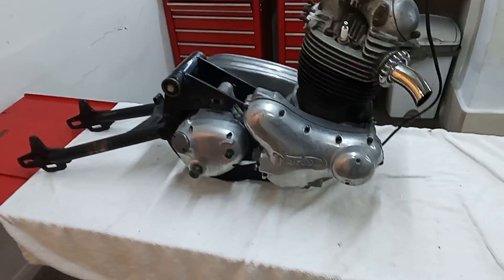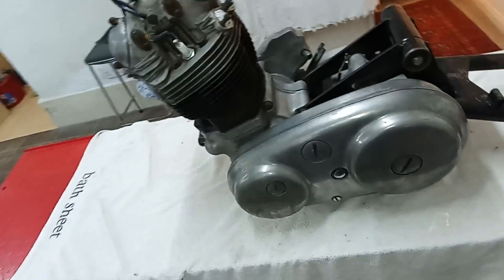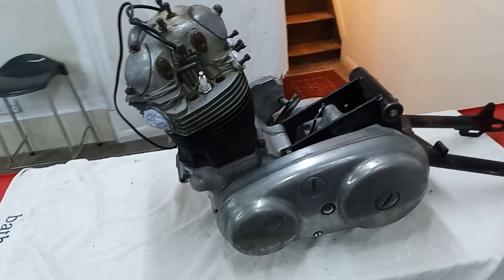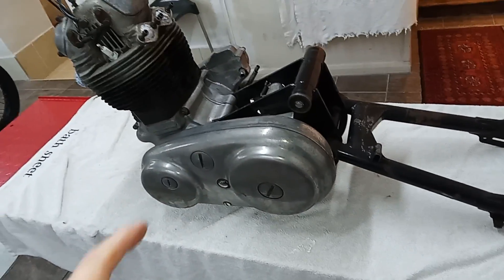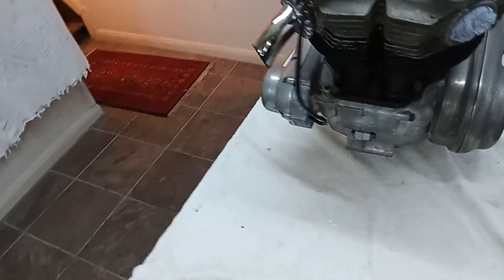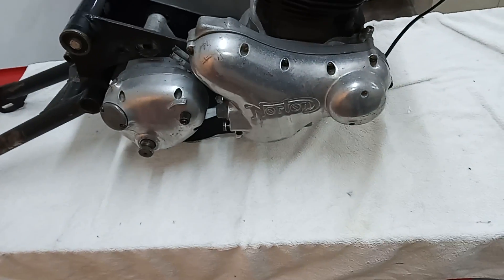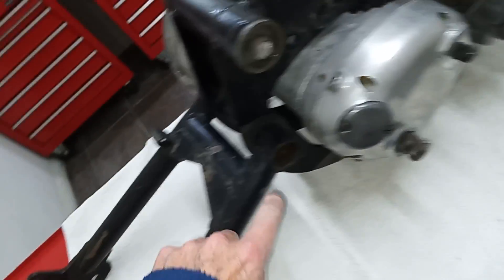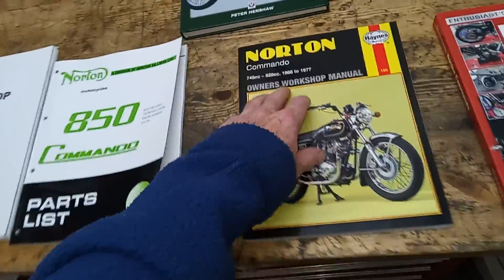Norton Commando Engine Rebuild. Part 1: Assessment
This is the first video in what will be a comprehensive series covering the full rebuild of an 850cc Norton Commando engine: dismantling, inspection, inspection, replacement of parts and then complete reassembly. This particular video shows the job being evaluated and the necessary books and manuals collected ready to begin work.